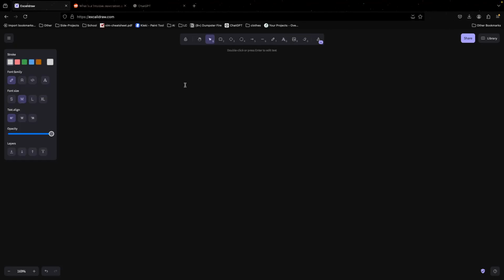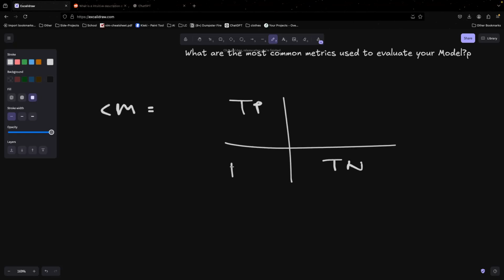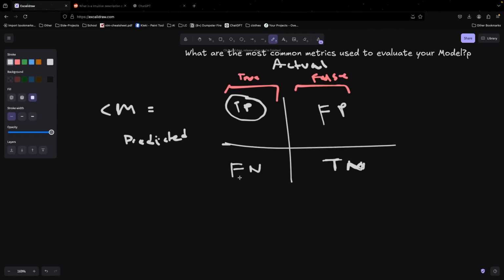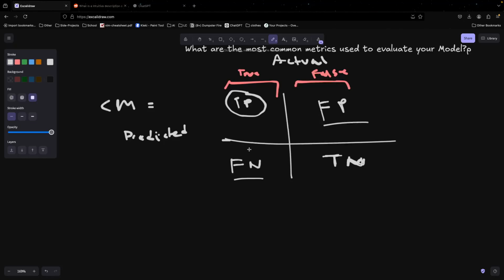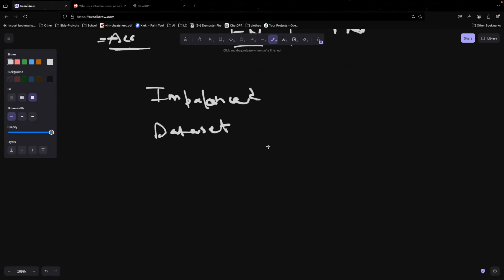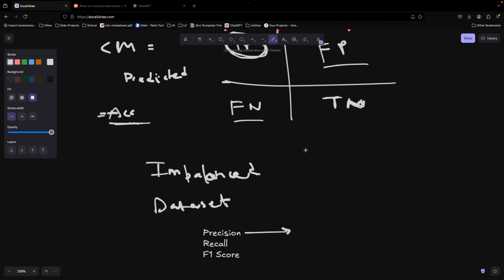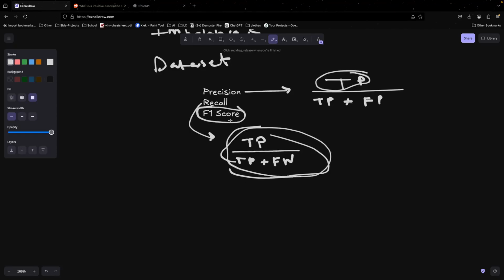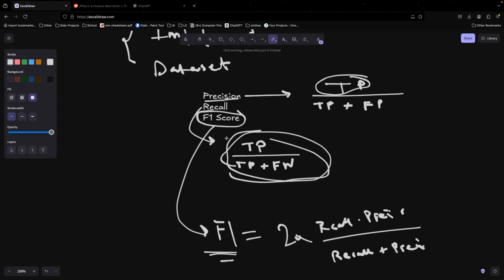Common Machine Learning Metrics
A quick overview of the metrics used to evaluate model performance